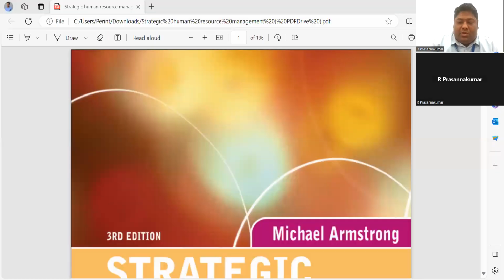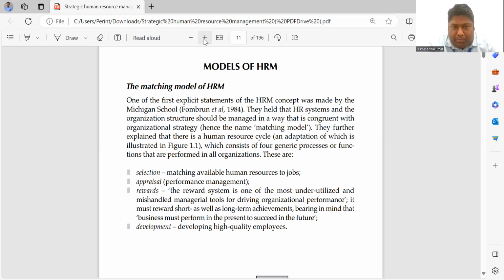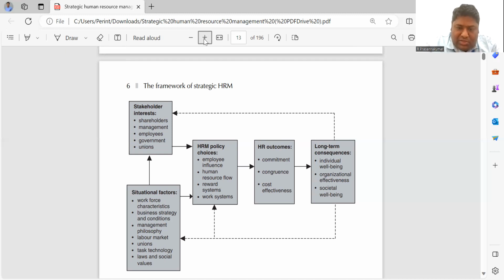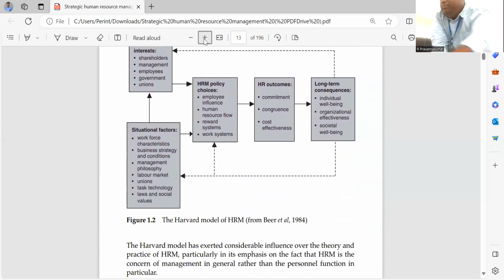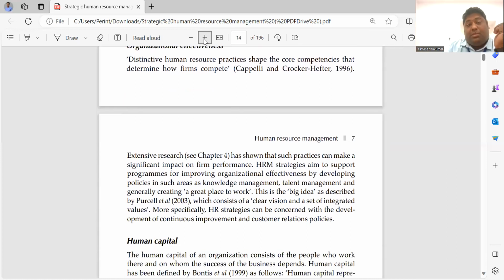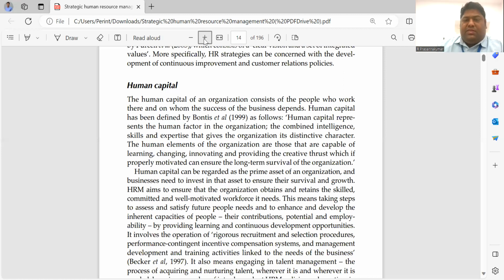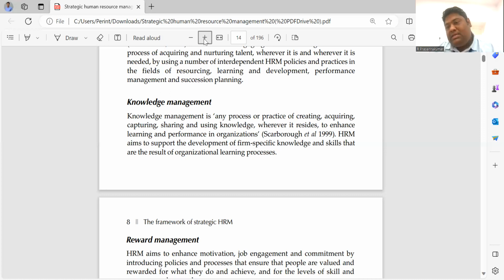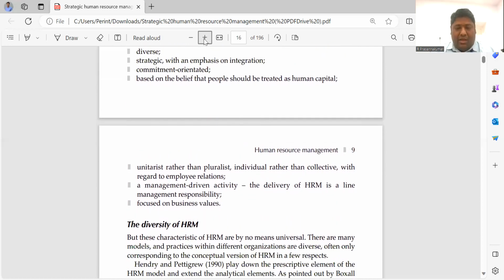strategic human resource management class